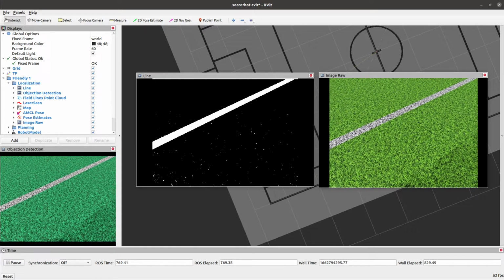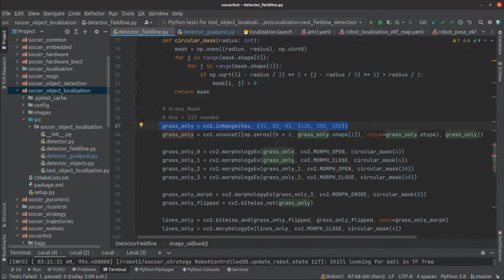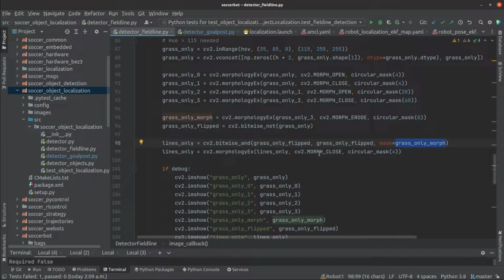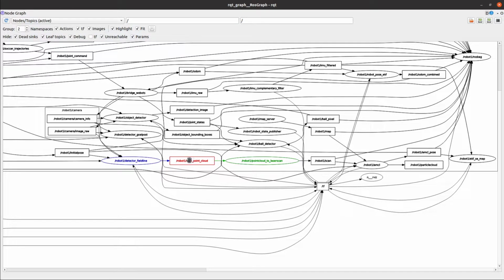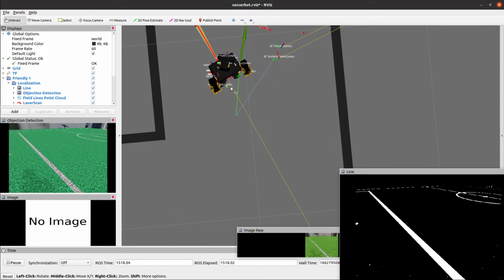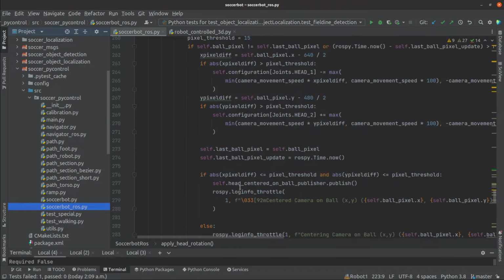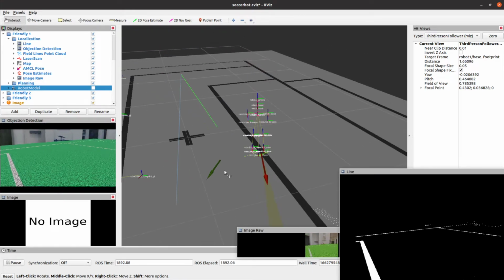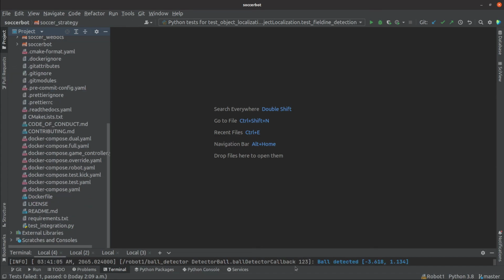Understanding Soccerbot Code 3: Localization Pipeline